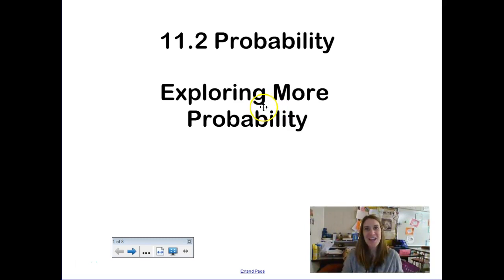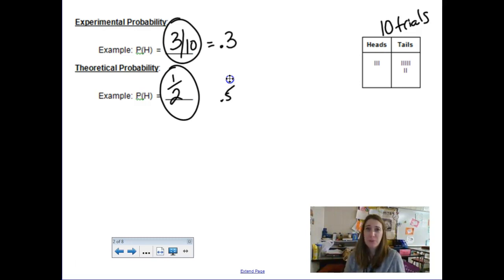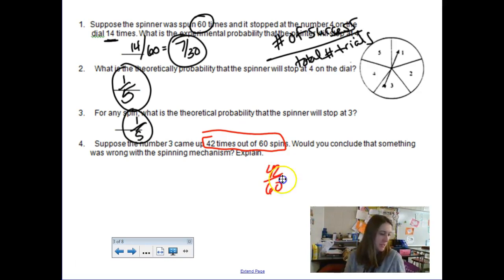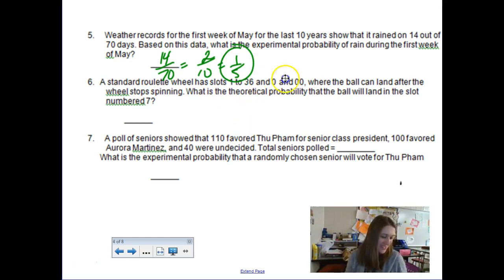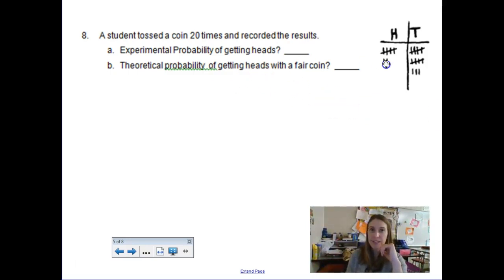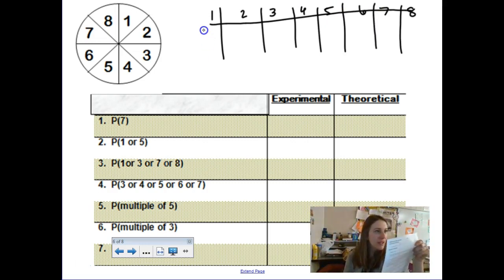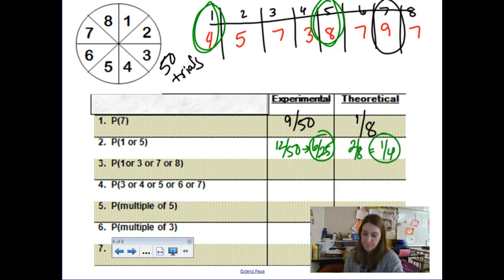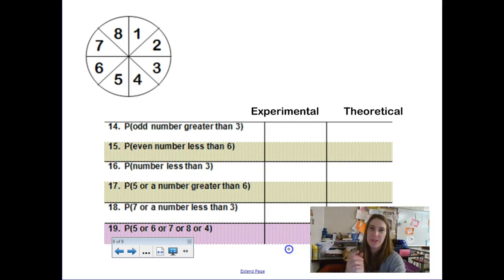Pearson 11.2 Probability - Alg 2 2018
Basic probability questions; also discusses thoeretical versus experimental